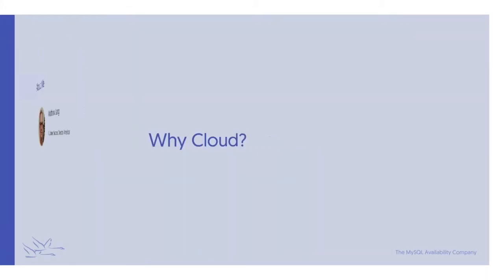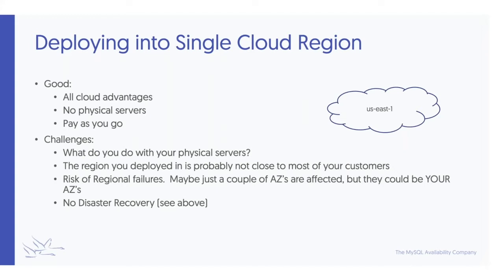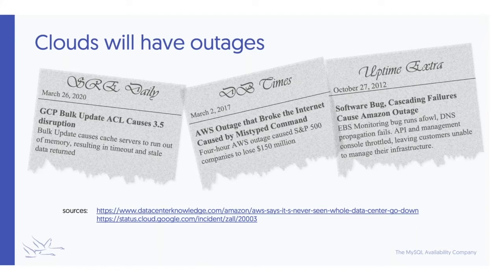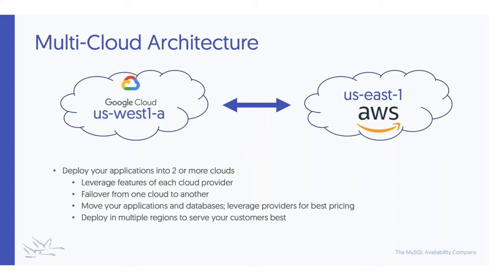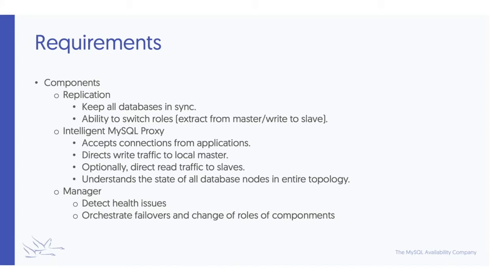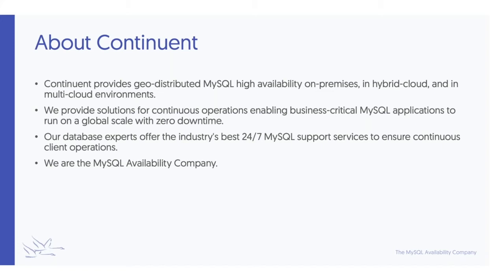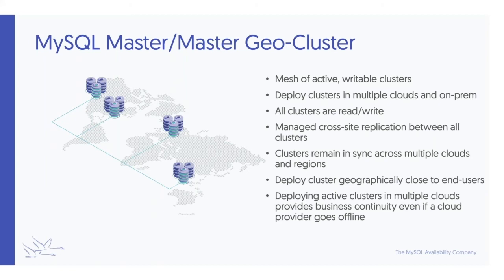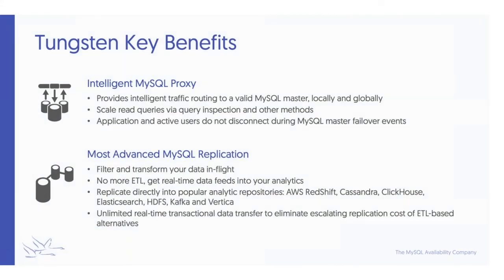Webinar Replay: Hybrid & Multi-Cloud: Ultimate MySQL Availability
In this on-demand webinar, Matthew Lang, Customer Success Director – Americas, outlines some of the considerations to take when planning a move to Cloud, including the pros and cons of single cloud region vs multi-region cloud deployments. Matt further discusses hybrid and multi-cloud MySQL applications and how to best deploy them; and how Tungsten Clustering’s MySQL Primary/DR Geo-Cluster and MySQL Active/Active Geo-Cluster topologies are the ideal go-to solutions for any organisation looking for high availability MySQL.

AGENDA

 - Why Move to Cloud?
 - Hybrid Cloud Explained
 - Multi-Cloud Explained
 - Deploying Hybrid & Multi-Cloud MySQL Applications
 - Tungsten Clustering for Hybrid & Multi-Cloud
 - Tungsten Clustering Key Benefits

PRESENTER

Matthew Lang - Customer Success Director – Americas, Continuent - has over 25 years of experience in database administration, database programming, and system architecture, including the creation of a database replication product that is still in use today. He has designed highly available, scaleable systems that have allowed startups to quickly become enterprise organizations, utilizing a variety of technologies including open source projects, virtualization and cloud.